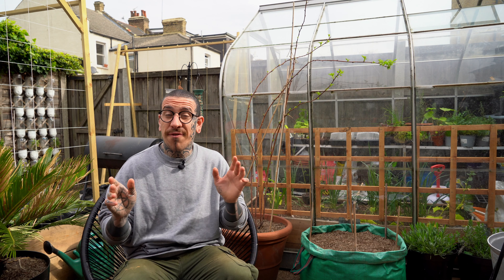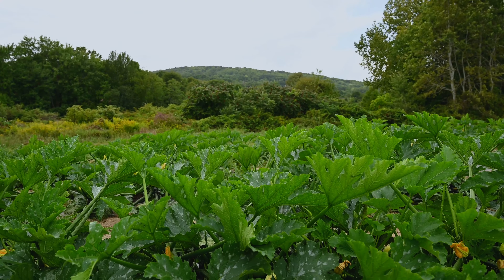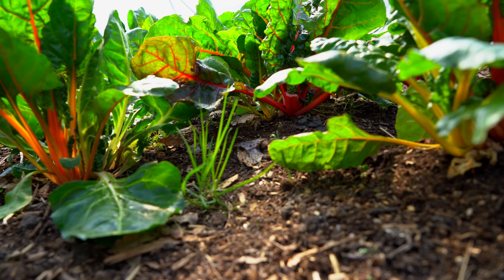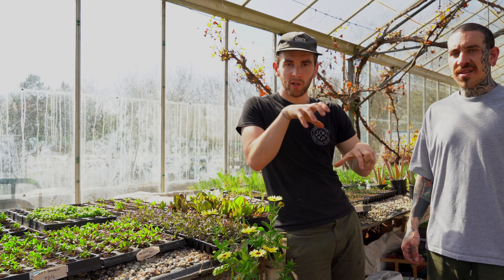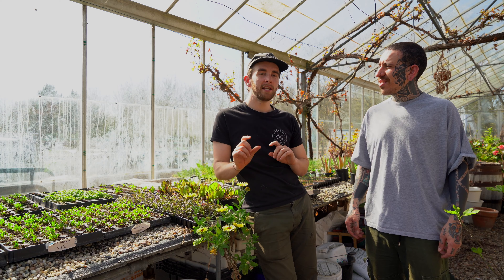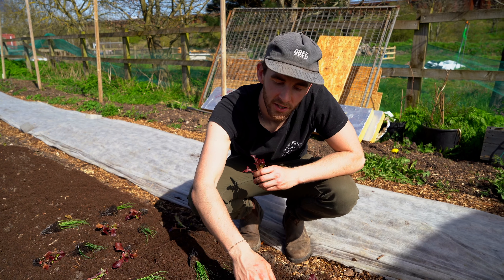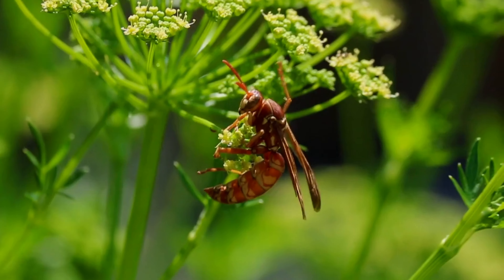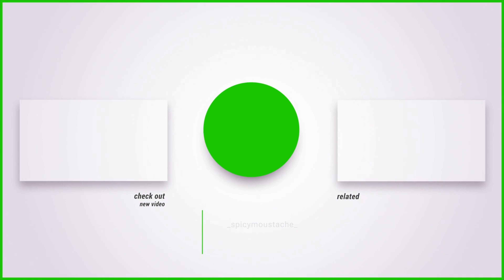All about Companion Planting for a small Space